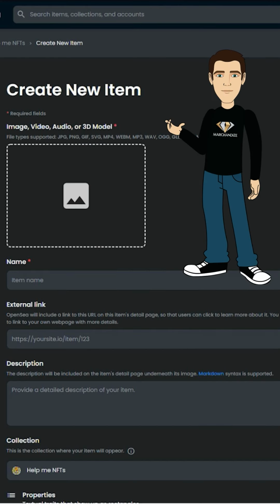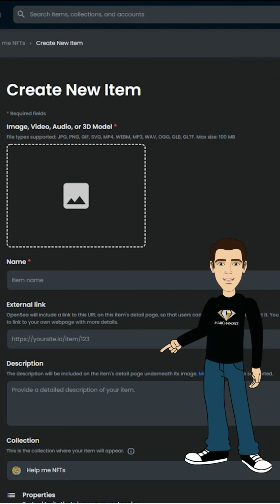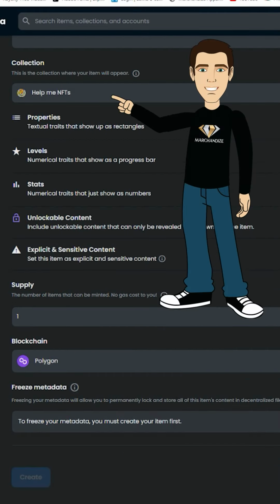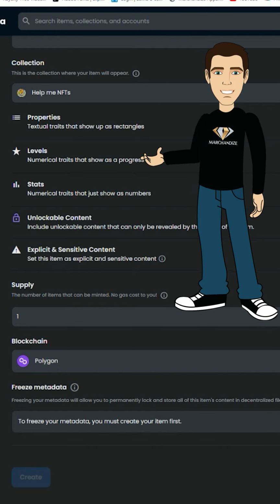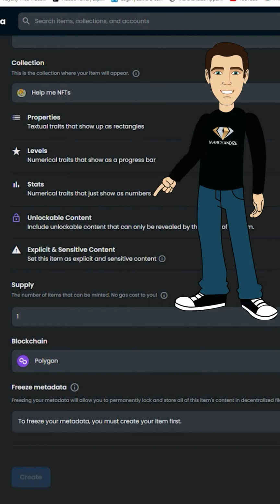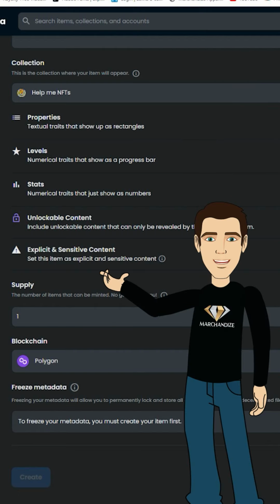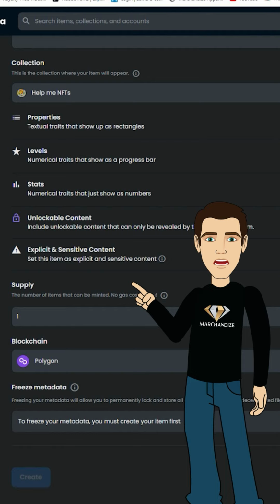Episode 15 of What the HELL is an NFT?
In this episode we finally POST your own NFT. I go over step by step on how to do this through OPENSEA. Make sure you follow me because in the next video. I show you how to sell this NFT.